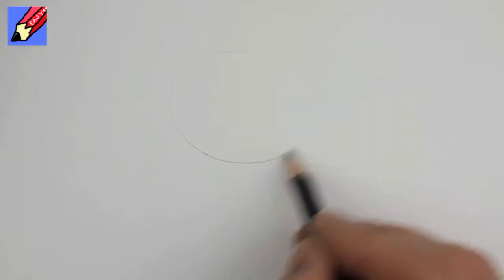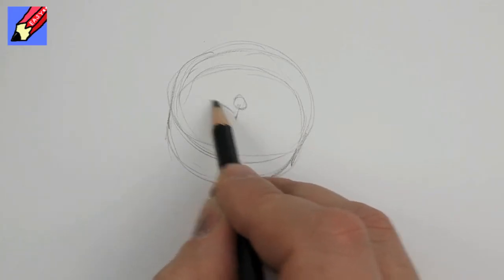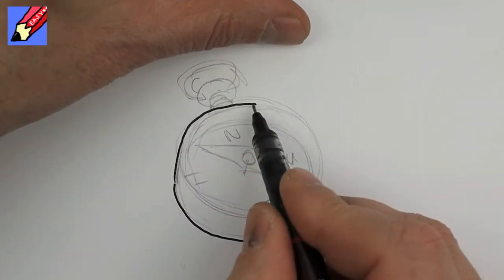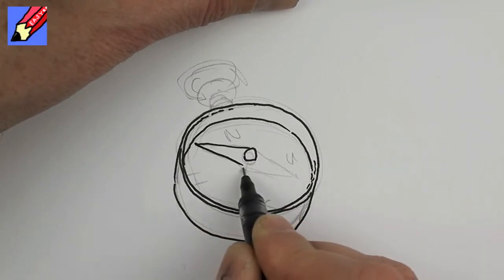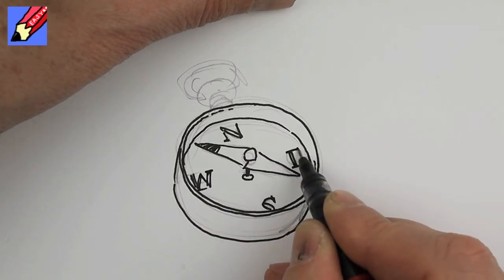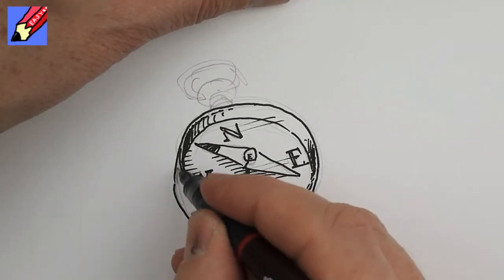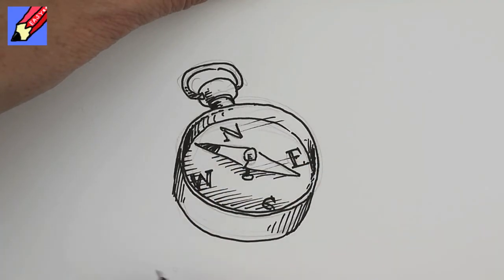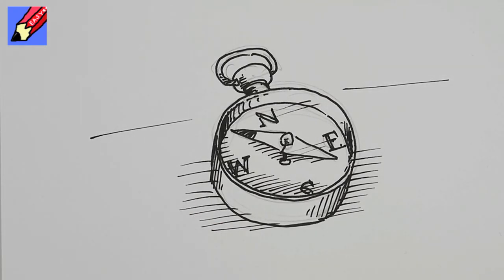How to draw a Compass Real Easy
don't lose your way - learn how to draw a Compass Real Easy with award winning illustrator, Shoo Rayner, who has illustrated well over 200 - books for famous authors and for his own stories.

Follow Shoo's other channels for longer tutorials

Look me up on Amazon or in your local bookstore. I've illustrated over 200 books in my time! Enjoy! New